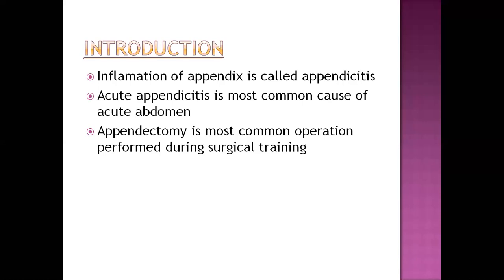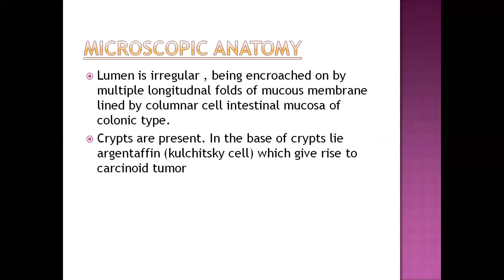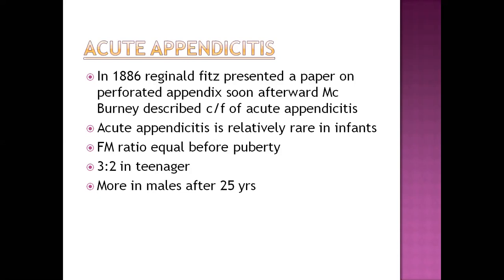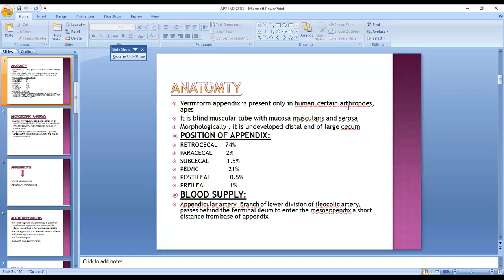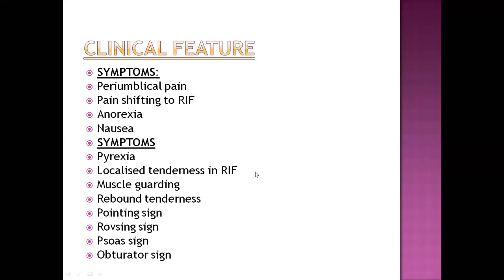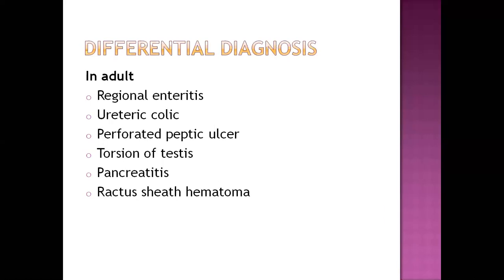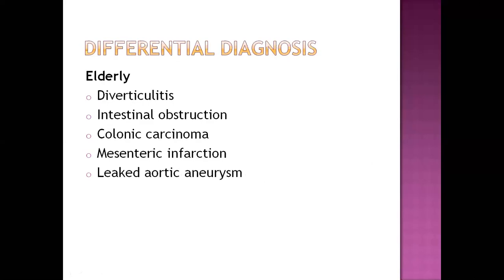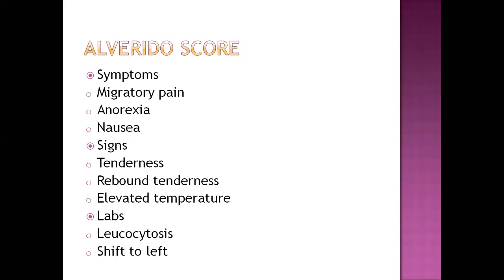Appendicitis by Dr Masood Ahmed Qureshi ( Final Year Surgery Lecture) held on 3rd June 2020